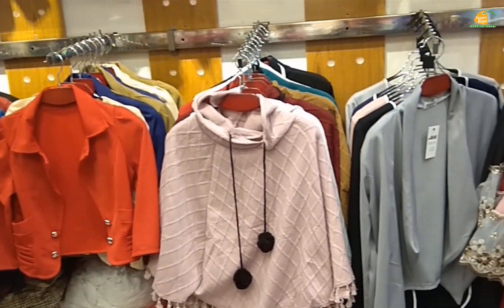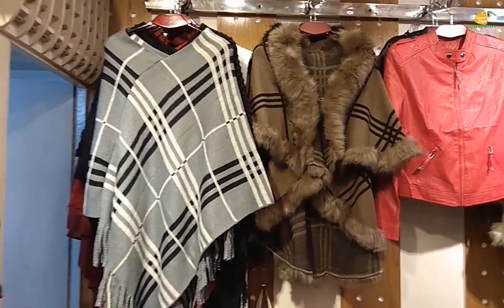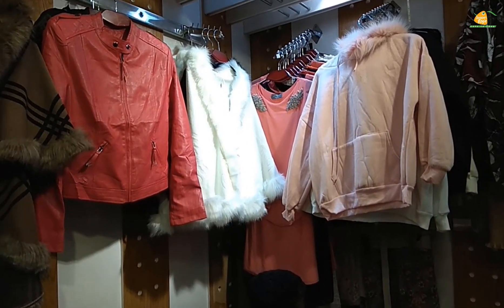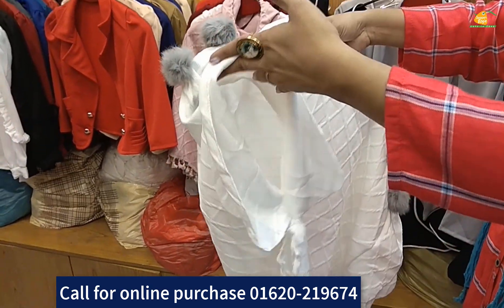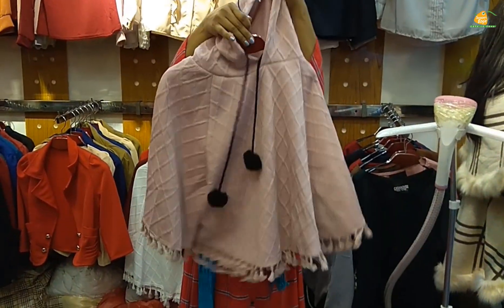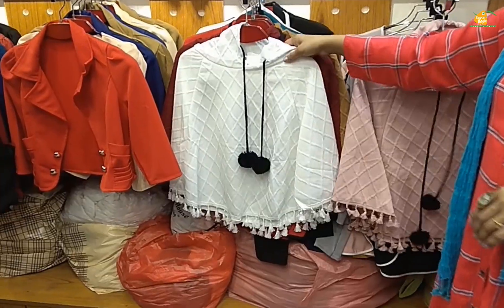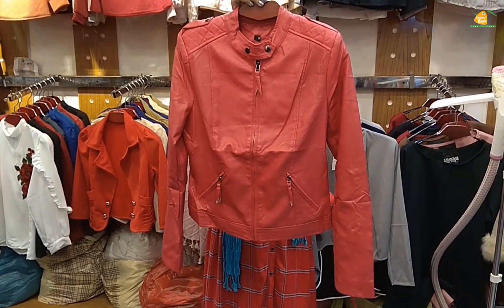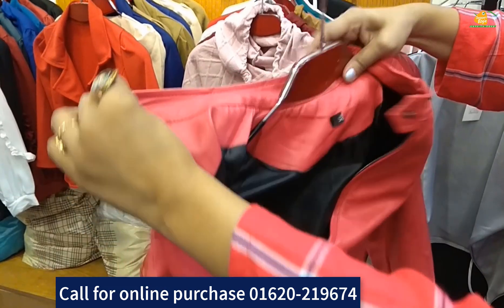Ladies Blazer || Leather Jacket || Poncho || Hoodie || Exclusive winter collection for ladies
Hello Friends ,
              Today, i am taking you to Genetic plaza market in Dhanmondi Dhaka.  Here I will be showing you lots of imported western dress collection. so guys, if you like the video pls, subscribe  my channel and give a thumbs up to the video..
                                                      Thanks
                                                   Shoppers Bogie
Shop Details :
BLU
Genetic Plaza (ground  floor )
Shop – 100 , Road No 27
Dhanmondi
Dhaka – 1205

Ladies blazer || Stylish blazer collection for women || Winter collection for girls ||

Party gown || latest long & semi long party gown collection with price || পার্টি গাউন  কালেকশন